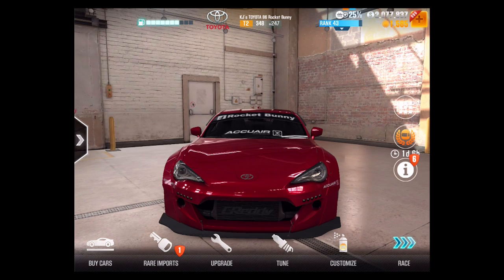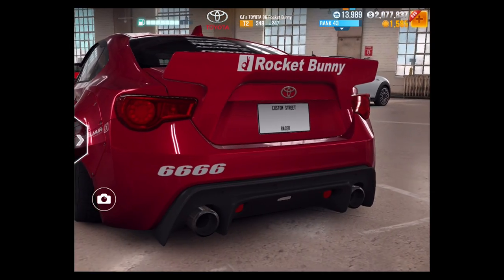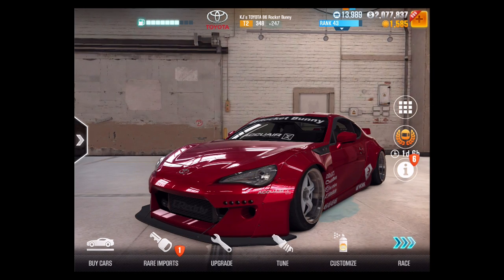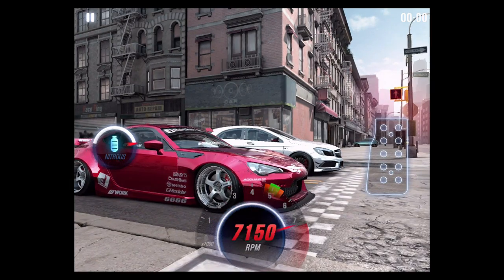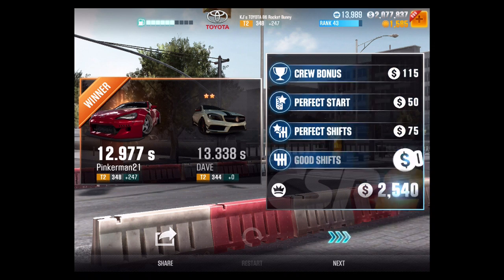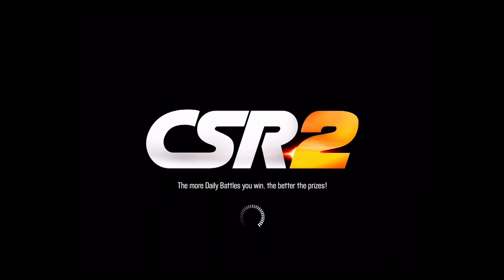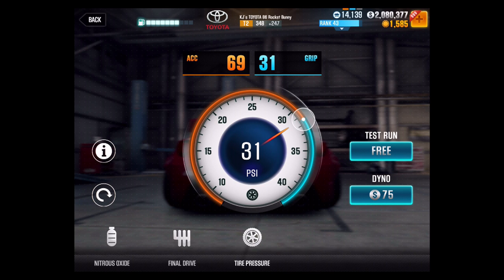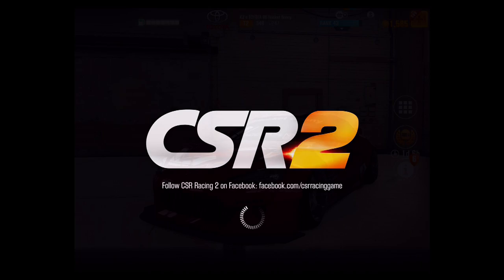CSR 2: KJ'S TOYOTA 86 ROCKET BUNNY 12.9XX (BEST TUNE)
Just a quick requested video on the first obtainable boss car and how to tune it in order to get the best times possible!